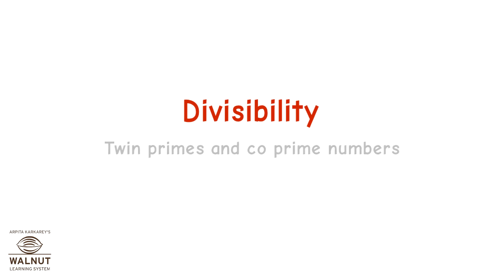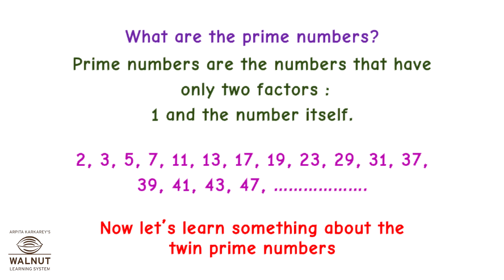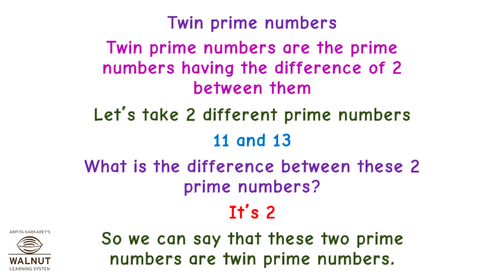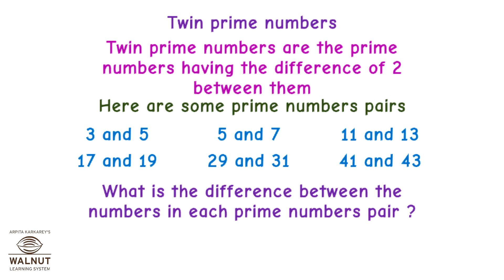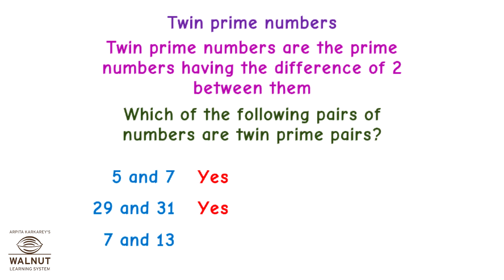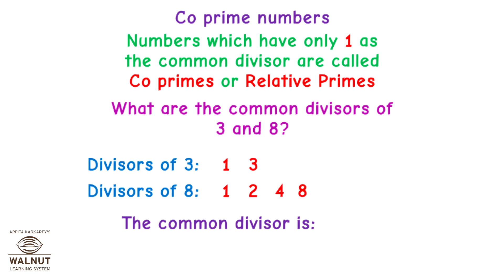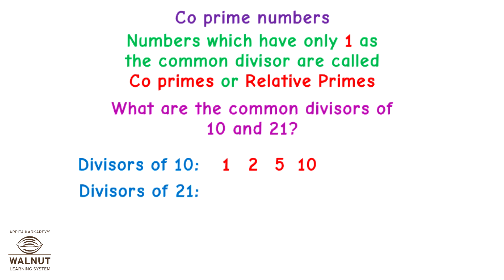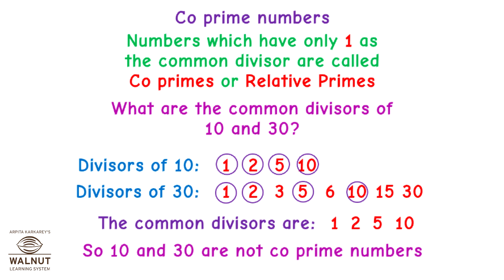6 Math - Playing with numbers - Twin primes and co-prime numbers